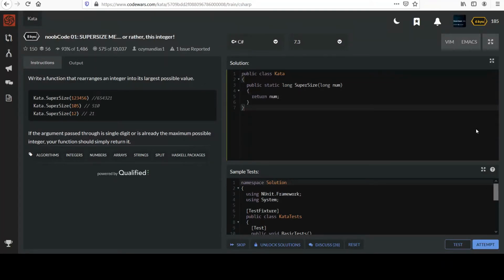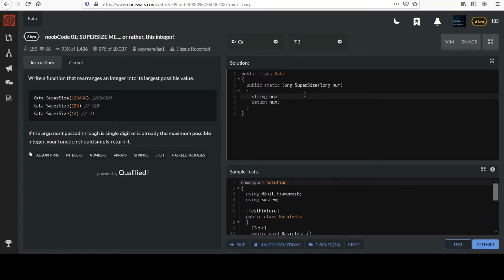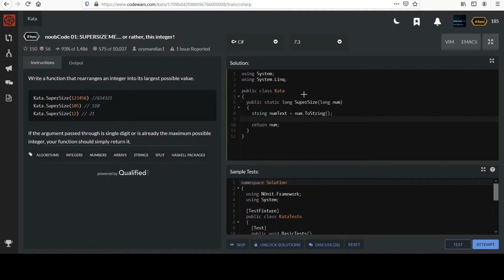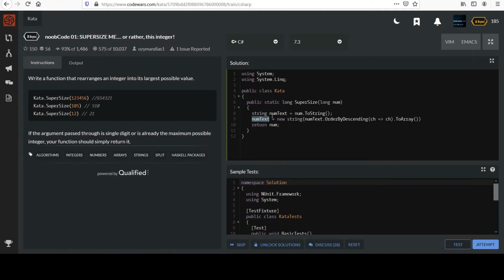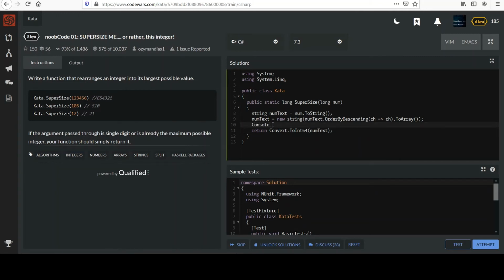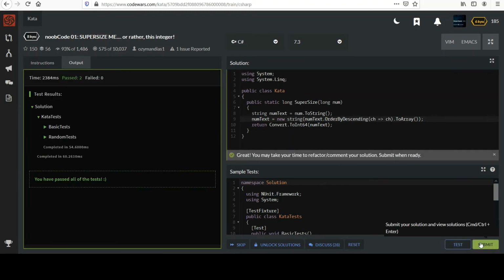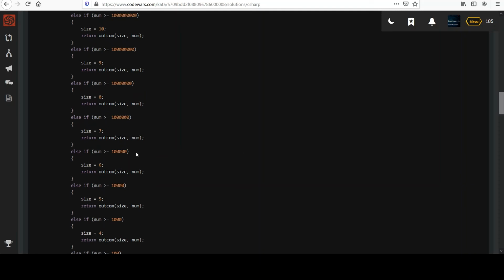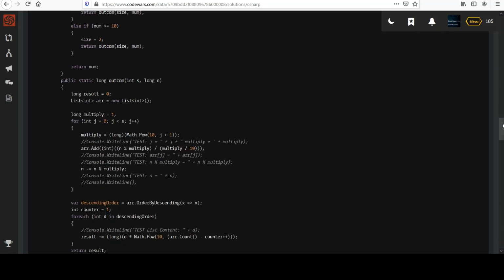Code Wars C# 8kyu: noobCode 01 Supersize Me.... or Rather This Integer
In this challenge viewers are given a long integer as input. They need to rearrange the digits of that integer as necessary to make the largest value possible and return it.